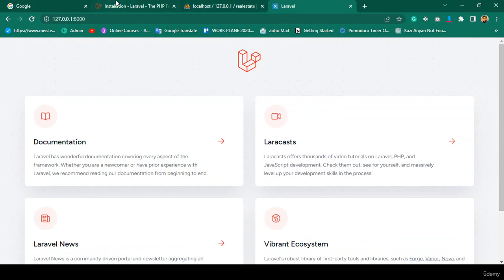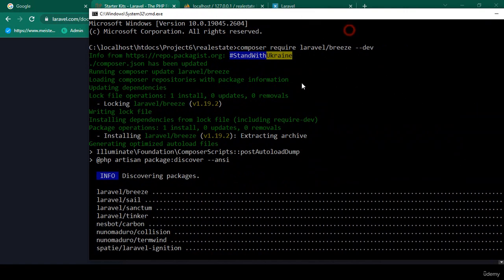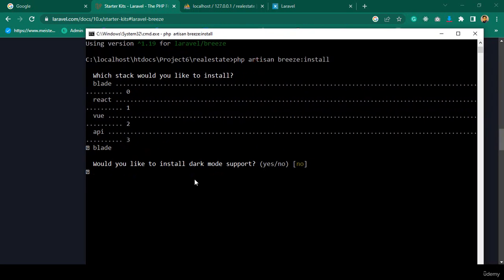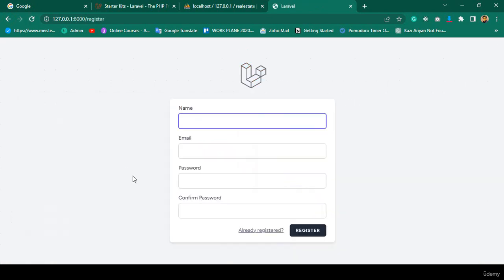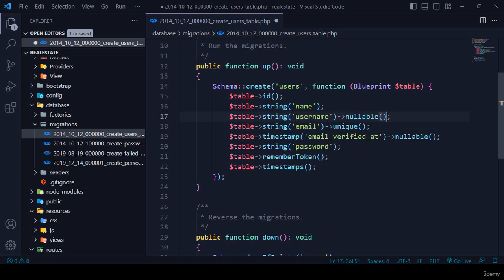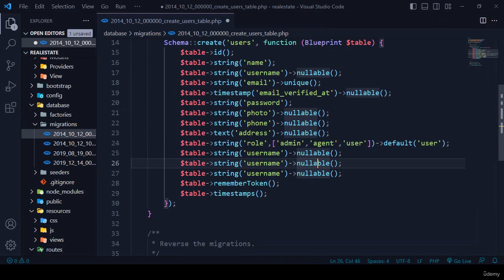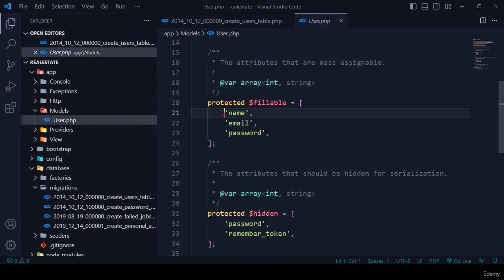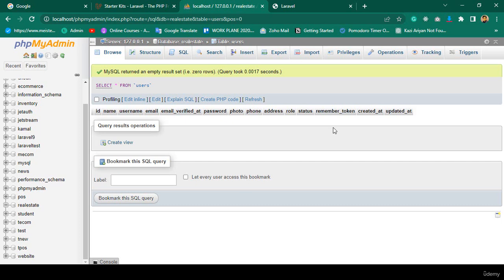11 Install Laravel Breeze